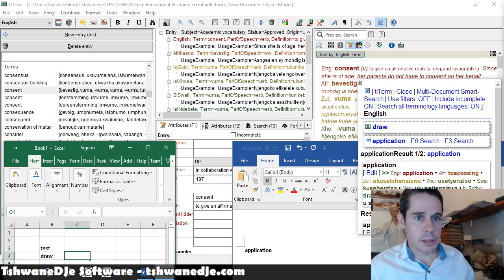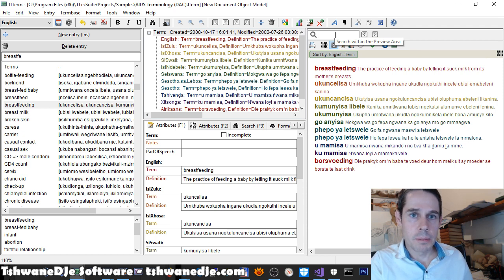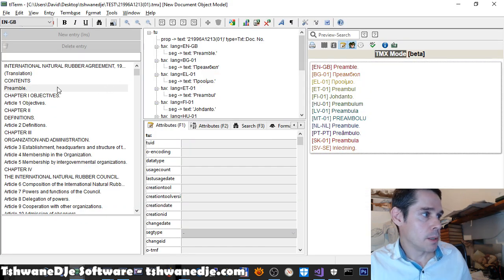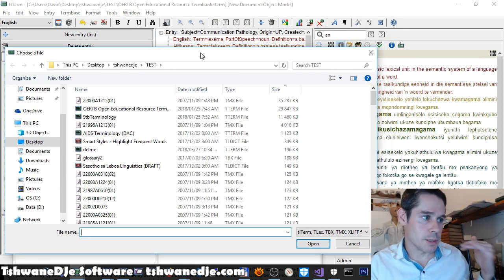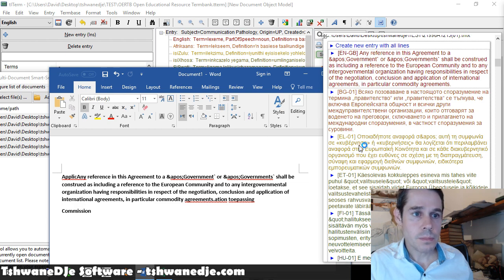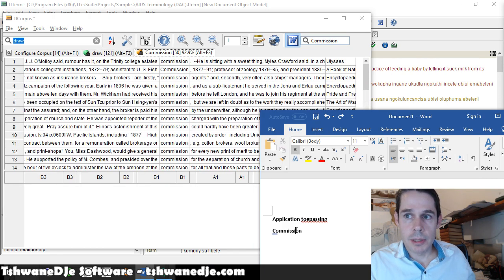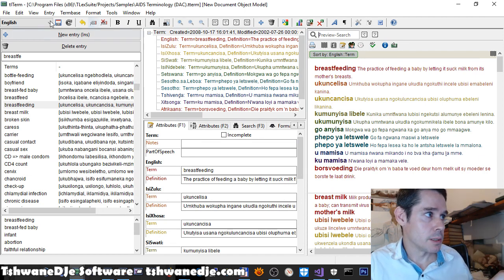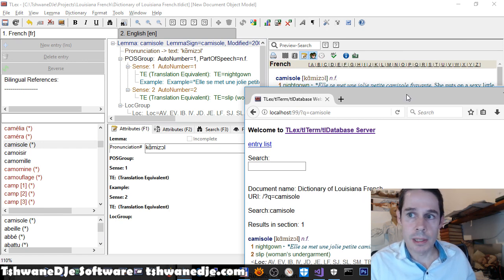Whats New in Feb+Mar 2018 Update for TLex/tlTerm/tlCorpus/tlDatabase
Overview video of major new features in the Jan+Feb+Mar 2018 updates (Valentines Day Update 2018 + Easter Update 2018) for TLex/tlTerm/tlCorpus/tlDatabase, plus a sneak preview of some future functionality

00:14 Microsoft Office/Excel Integration
00:57 tlCorpus Word/Excel Integration
01:10 Excel importer
01:26 Word integration popup - New menu for tlTerm translations etc., and new 'Insert into Word' and 'Insert into Excel' commands
01:54 Misc Word/Excel integration improvements
02:20 Right-to-left (Arabic/Hebrew/Yiddish etc.) improvements
02:40 Spellchecking
03:20 New Preview Area toolbar(s)
05:12 XLIFF Mode (XML Localisation Interchange File Format support)
05:41 TMX Mode (Translation Memory eXchange support)
06:50 General text commands menu
08:25 Multi-Document Smart-Search
11:37 Batch-import/convert or selective-import XLIFF or TMX data into tlTerm
13:54 tlCorpus Word Integration toolbar auto-search
14:22 'Windows/Always on top' mode; 'Tools/Take screenshot'
15:09 [Advanced] Improvements/fixes for built-in localisation editor
15:51 [Advanced] Install custom Lua filters
16:33 [Advanced] New features to help facilitate doing eg tlTerm translations in Excel, and bringing them in again via CSV import
17:37 [Advanced] New generic-XML mode allows you to open and view any XML document
18:21 [Advanced] Document memory analysis
18:38 [Advanced] Sneak preview of new feature for near-future update: Integrated server
19:45 Wrap-up; see for detailed list of updates

Note all existing users may update free to the latest version.